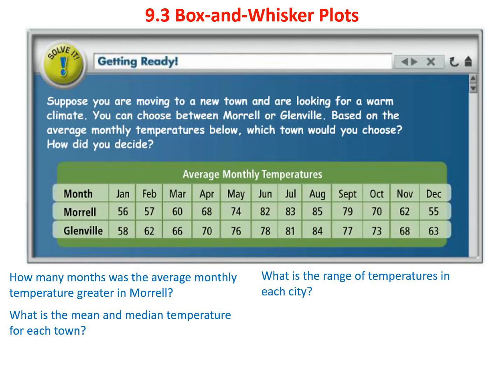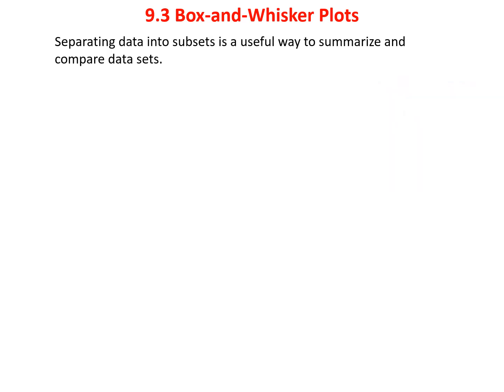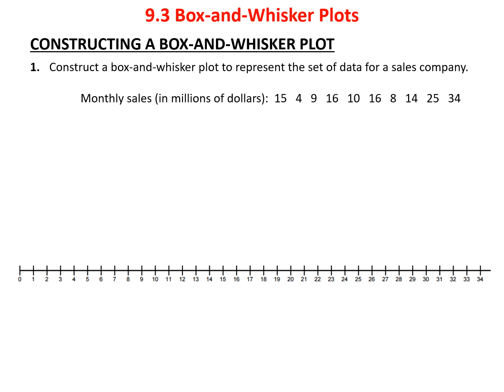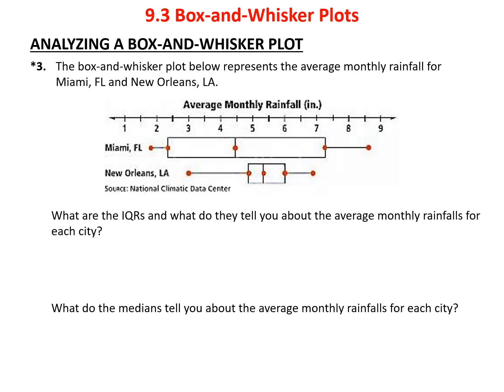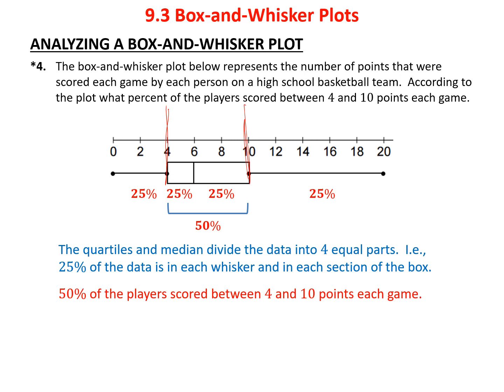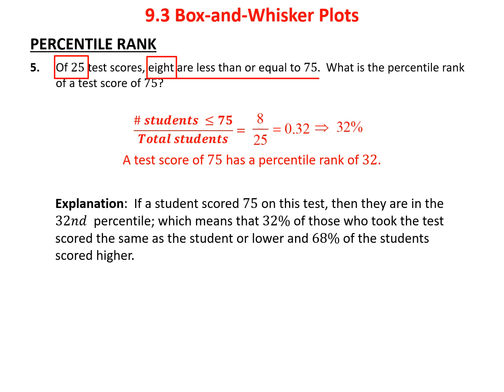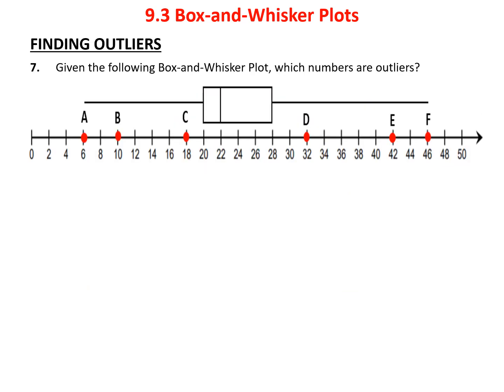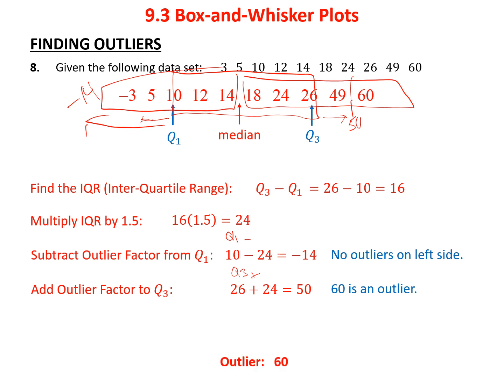9 3 Box and Whisker Plots